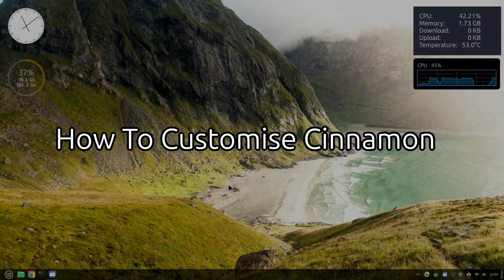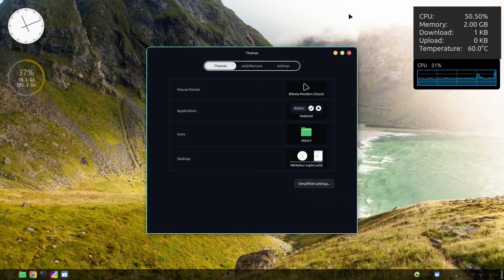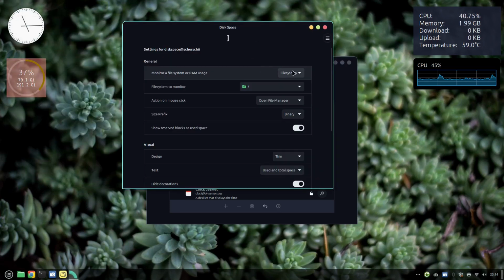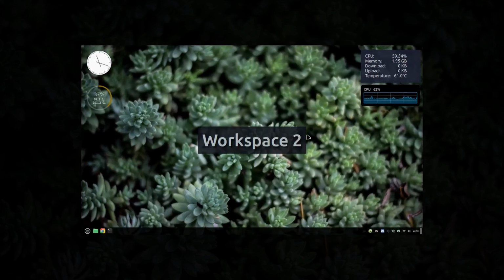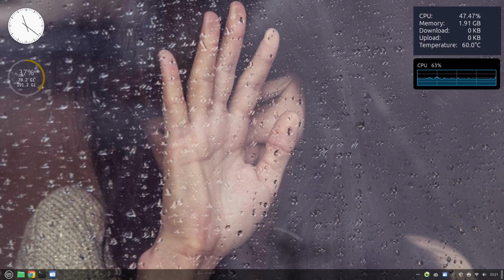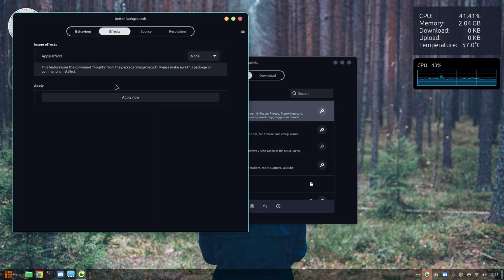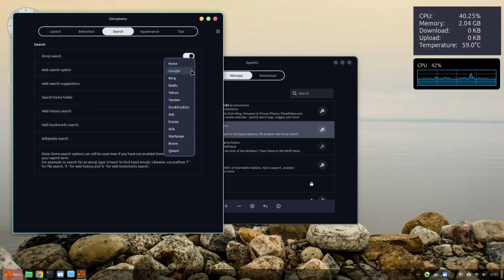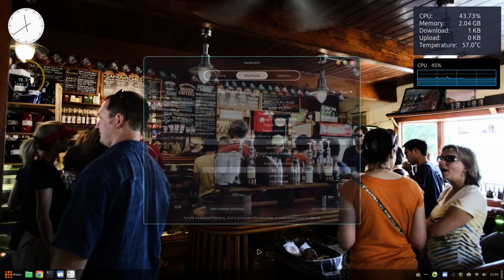How To Customise Cinnamon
The ULTIMATE Cinnamon Desktop Customisation Guide